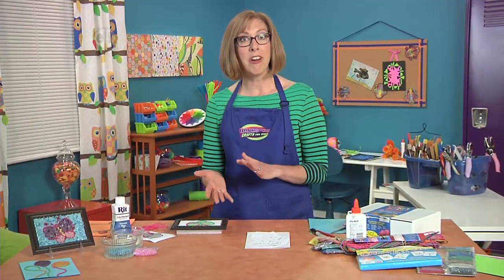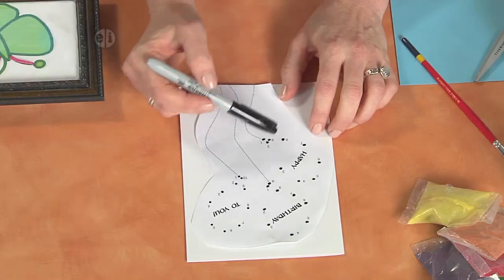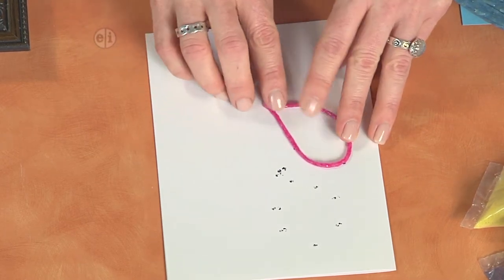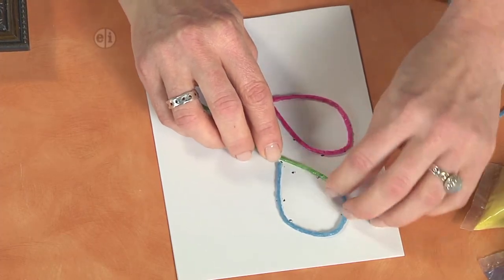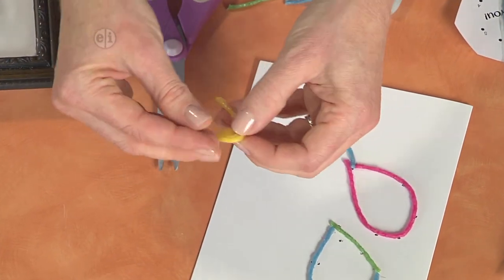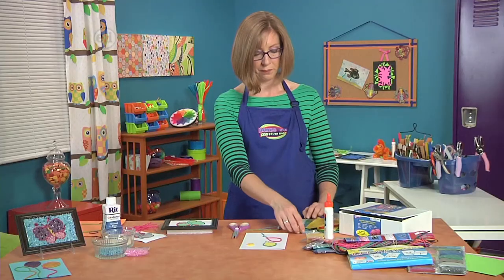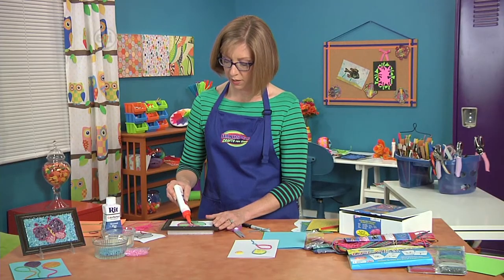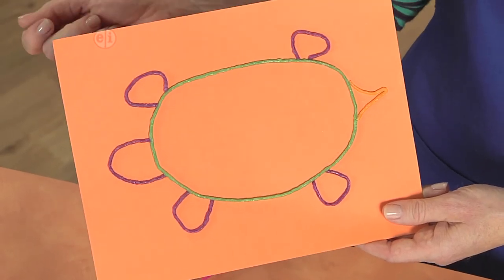Rice pictures on Hands On Crafts for Kids with Katie Hacker (1710-4)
Katie Hacker shows how to create colorful greeting cards and art work with colorful rice. Join Jenny Barnett Rohrs, Katie Hacker and Franz Spohn for more great ideas for fun family crafts. Let’s Bond Together-Creativity Begins at Home with Hand On Crafts for Kids!